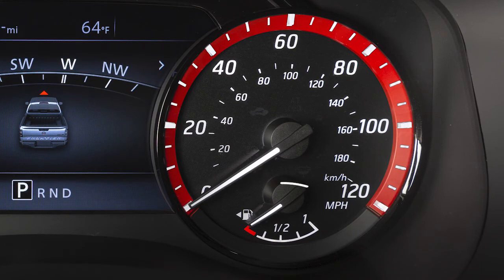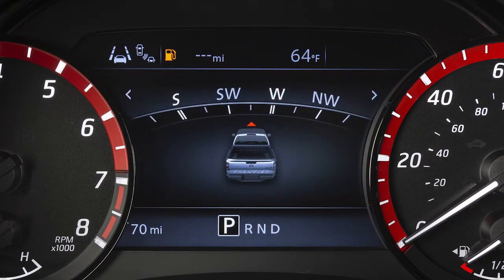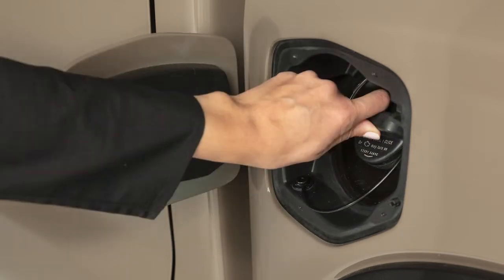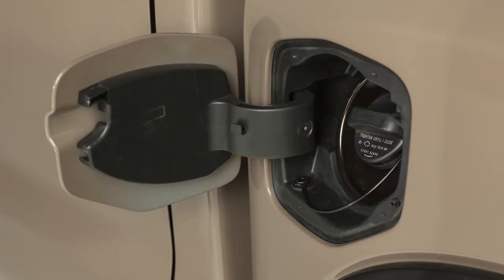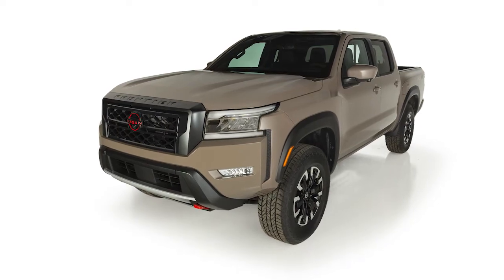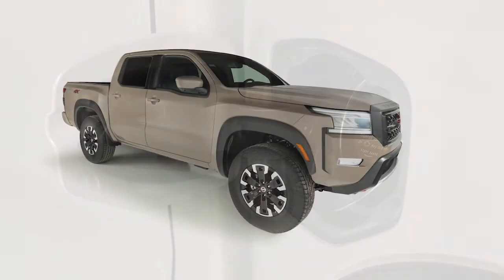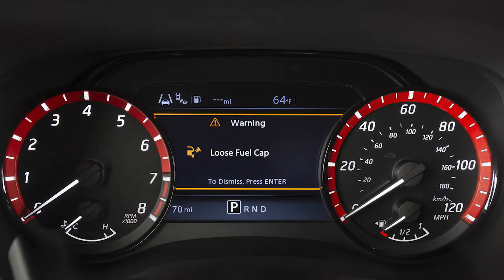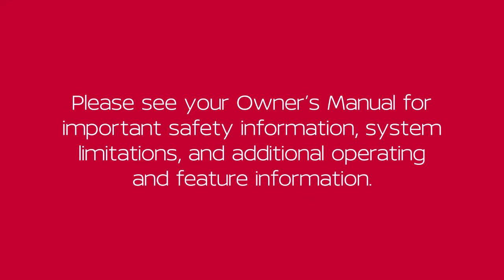2023 Nissan Frontier - Fuel Functions